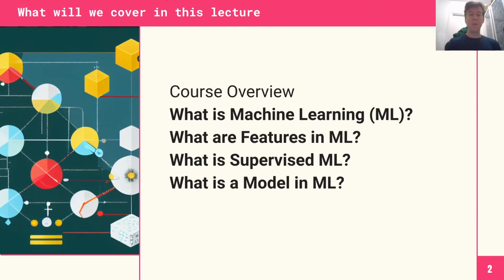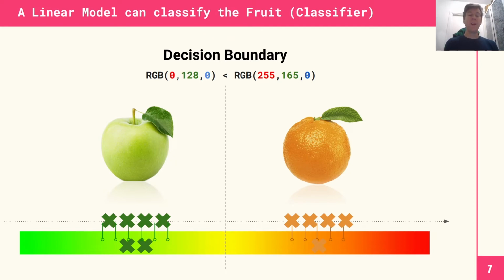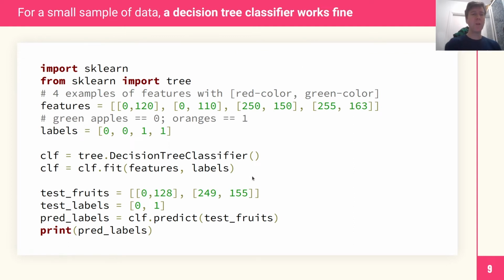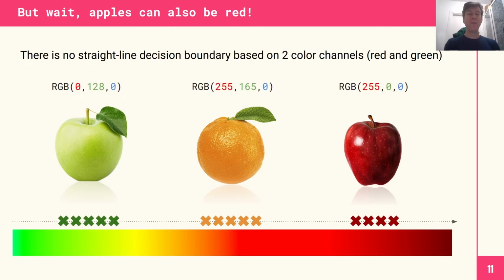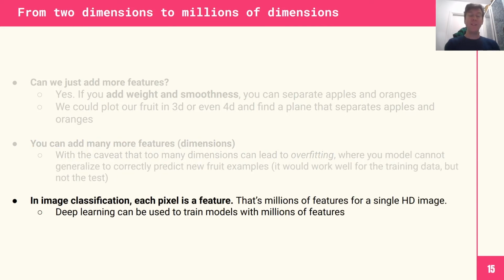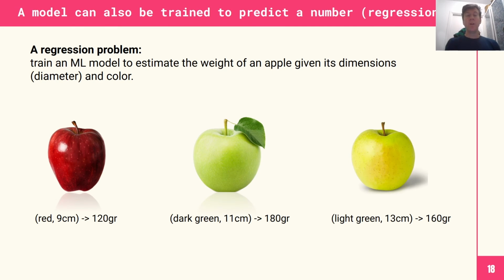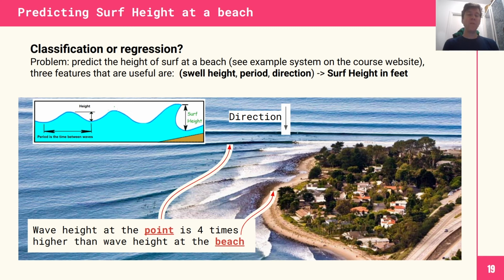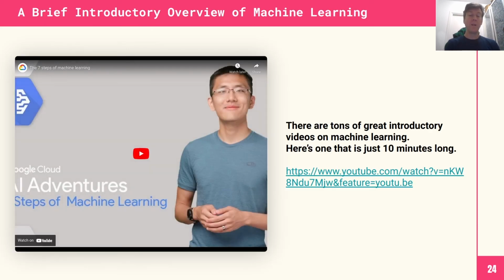Lecture 0 - Module 0 - Introduction to Machine Learning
This is part of the Serverless ML free online course 2022. In this optional lecture, we introduce the main aspects of Machine Learning.

Chapters:
00:00 Intro
00:22 Course Overview.
00:35 What is a Feature?
01:45 Supervised Machine Learning.
02:30 Supervised ML Training Data.
03:00 A Linear Model Can Classify The Fruit.
04:02 Decsision Boundary.
06:07 Decision Tree Classifier (sklearn).
08:52 Apples can Also be Red!
10:15 From two Dimensions to Millions of Dimensions.
12:33 Not all properties with predictive power should be features.
14:14 Deep Learning for Apple Classification.
15:10 A Model can Also be Trained to Predict a Number (regression).
16:28 Example: Predicting Surf Height at a Beach.
18:24 What is Supervised Machine Learning, Then?
19:06 Supervised Machine Learning in this Course.
19:50 What ML will you Learn in this Course?
20:36 Recommender Studying & Ressources